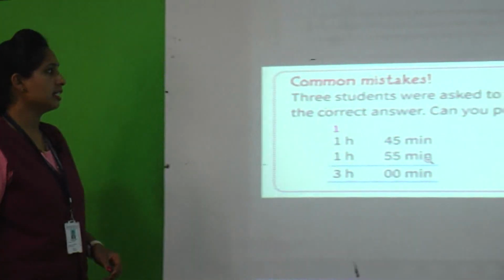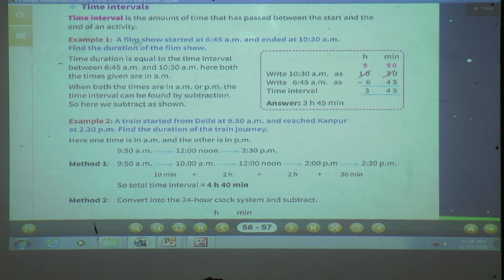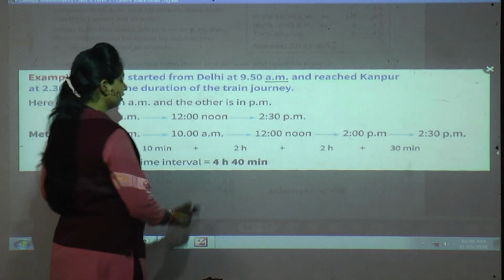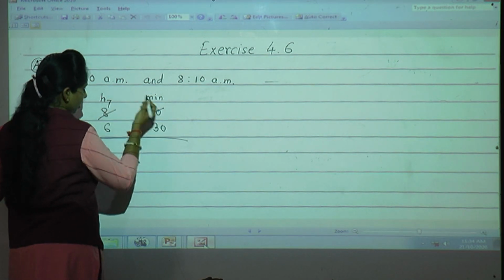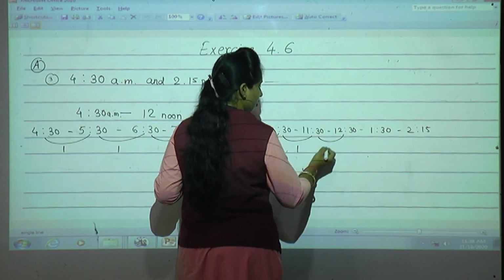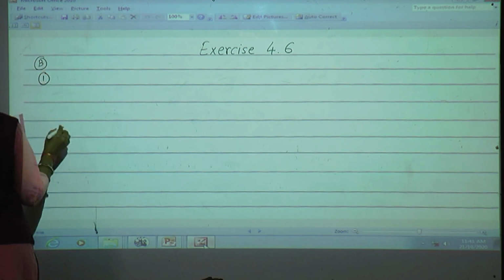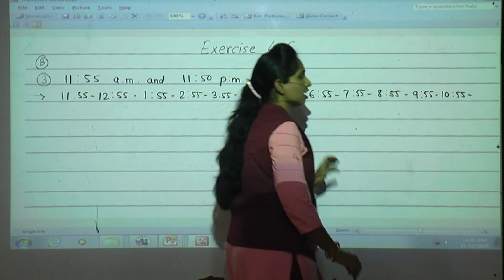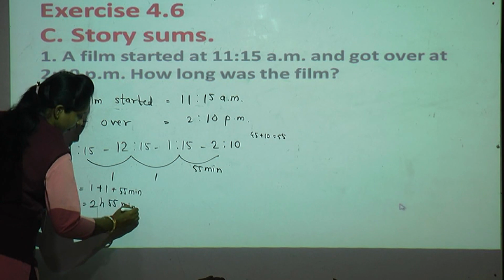309 Std IV Maths L No 04 Episode 89